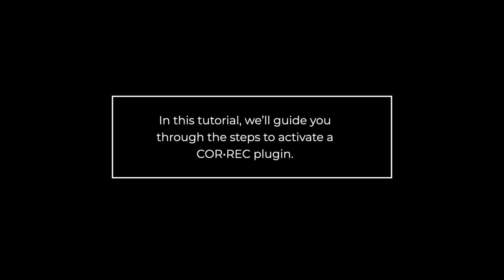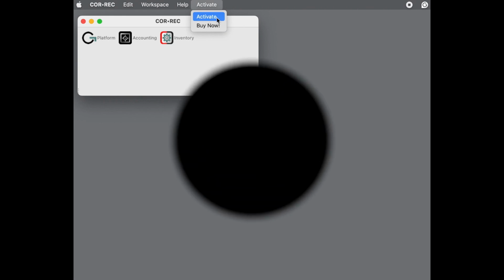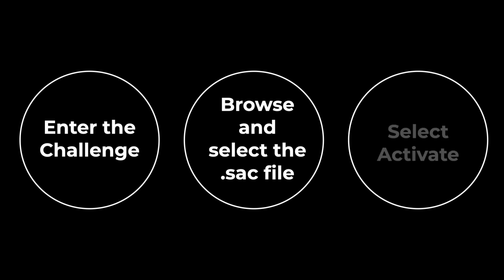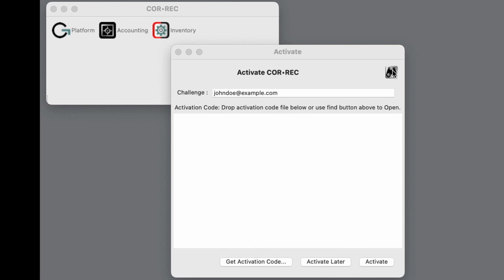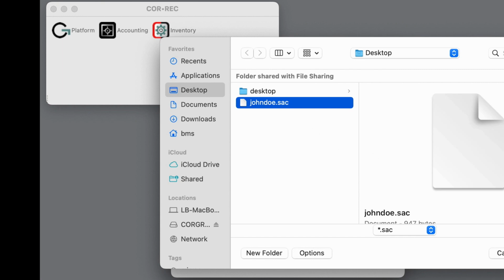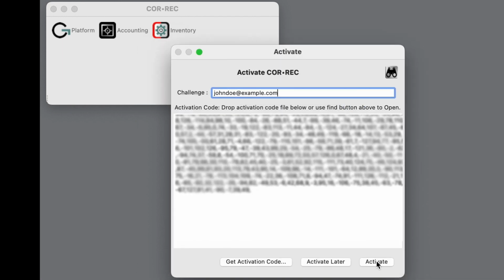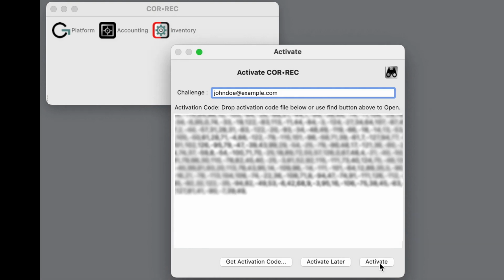COR•REC Tutorial: How to Activate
Welcome to the official COR•REC Business Management Academy! In this tutorial, we’ll guide you through activating a COR•REC plugin.